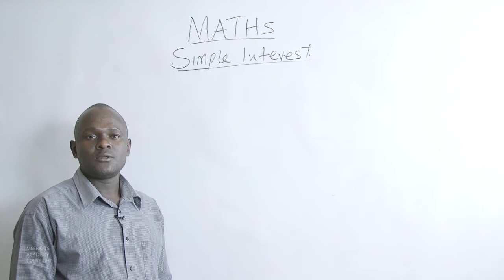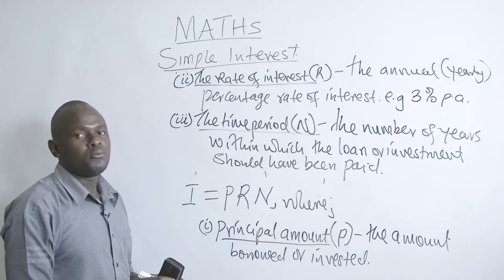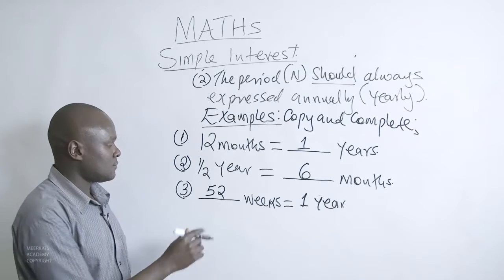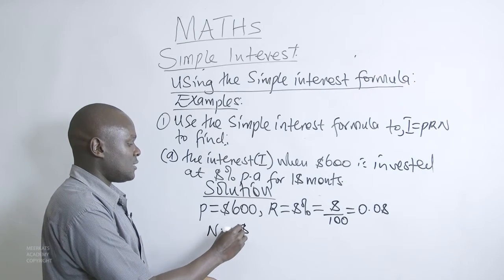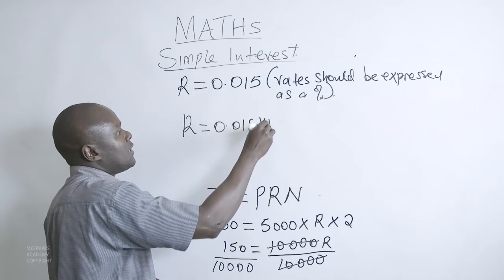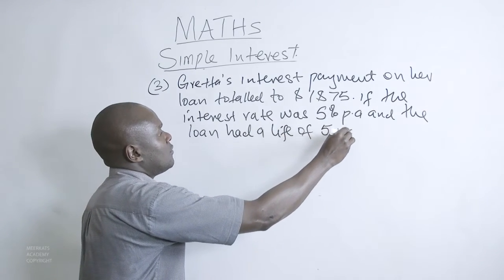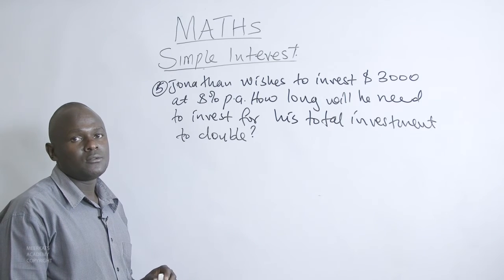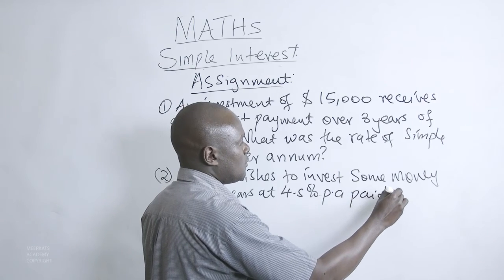136 Mr Bokoli Juma Simple Interest MATHS YEAR 10